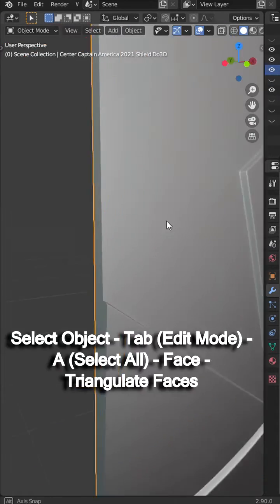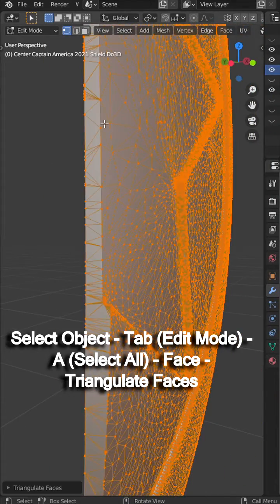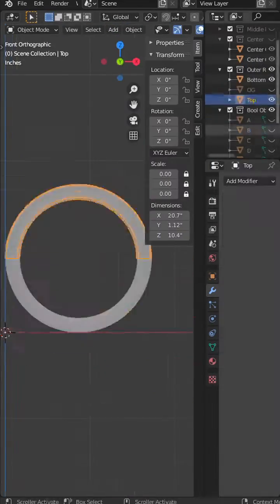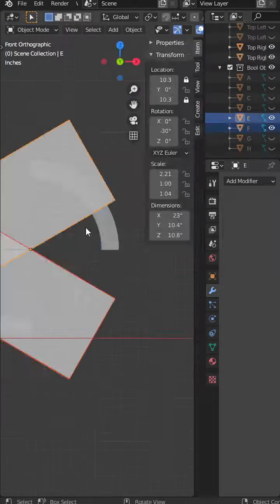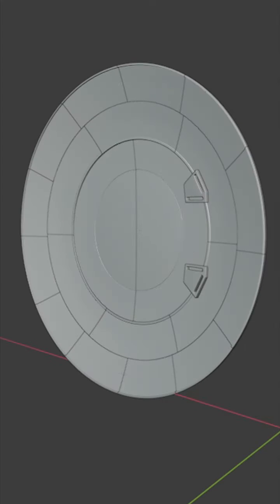Captain America 2021 Shield Preparation for 3D Printing, Slicing large stl files into smaller pieces